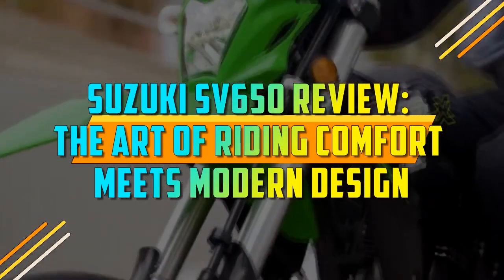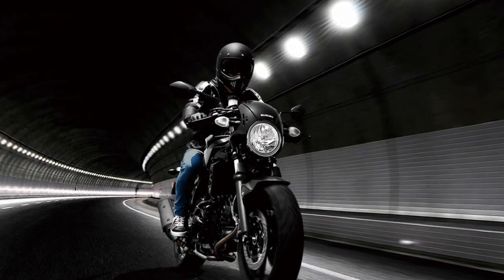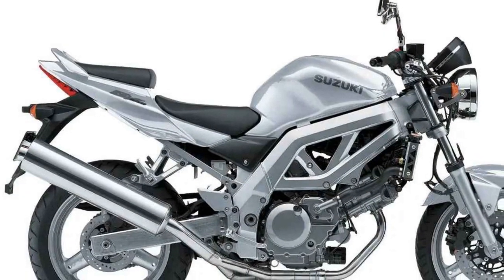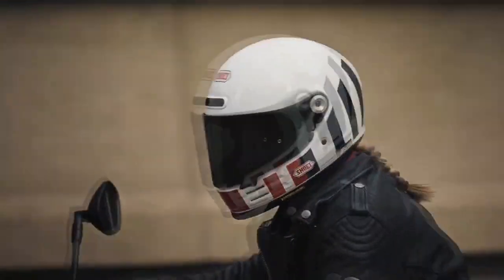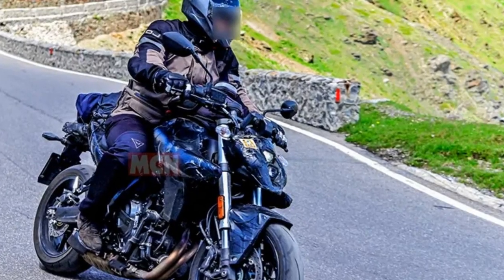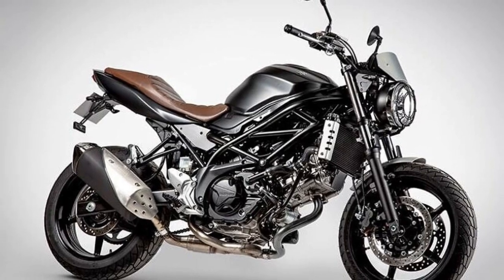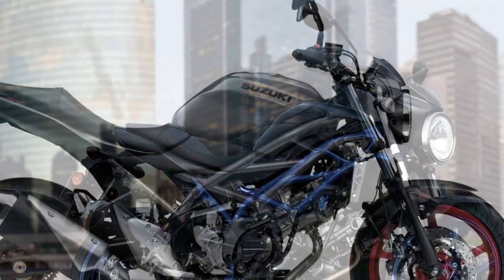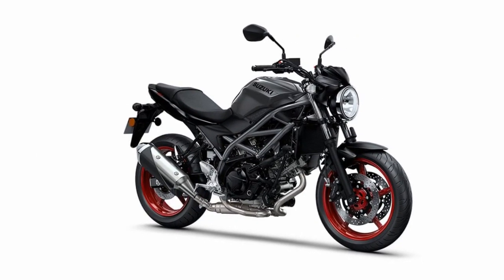Suzuki SV650 Review, The Art of Riding Comfort Meets Modern Design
1. We use trusted media sources in loading news and narrative content that we provide, in order to maintain accuracy and facts. We also include sources as references. please visit the sites we provide for more in-depth information related to the information or discussion we raise.

2. The material we use in making this video, is free and non-copyrighted content, or Creative Commons content, with fair use of content. If there is a problem or material that we use in the video in this channel, or there is a discussion about future business.

Thanks,